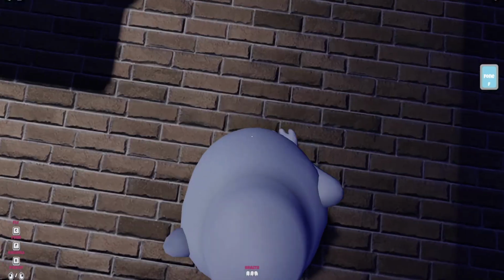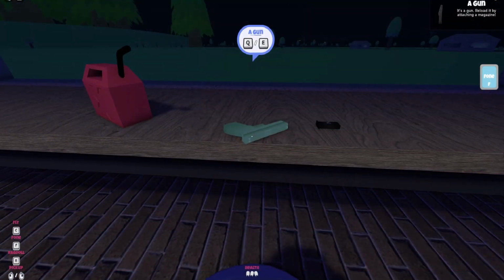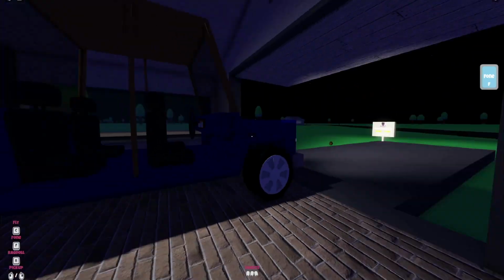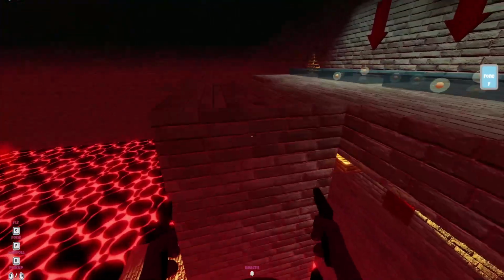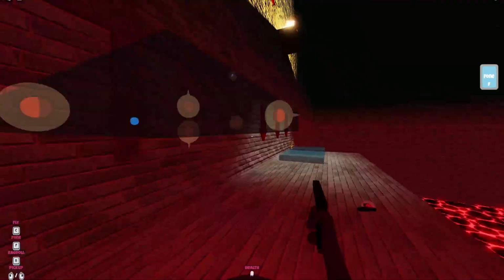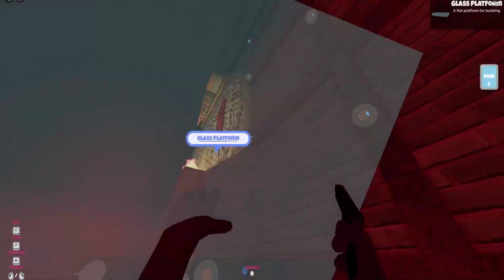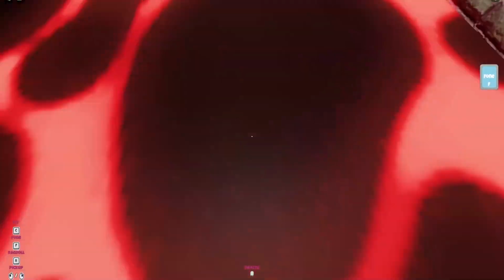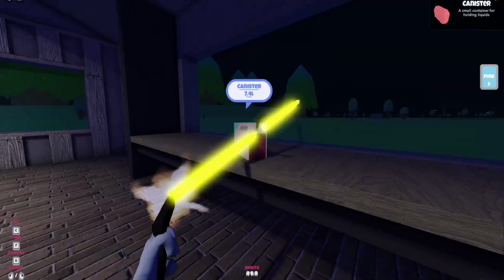I Got Lost... Road to Gramby's